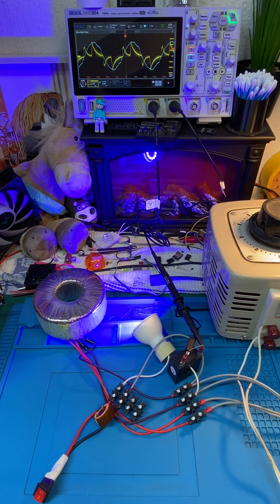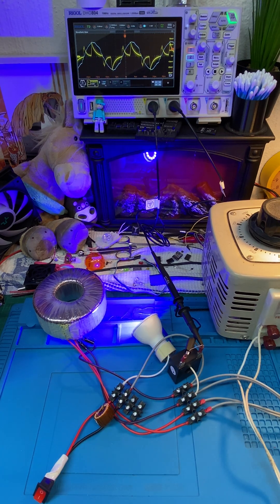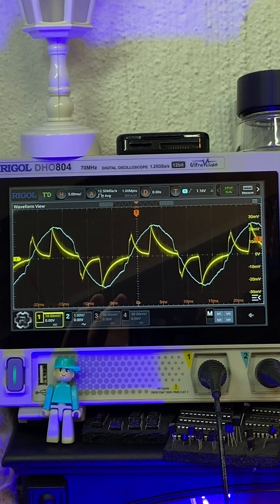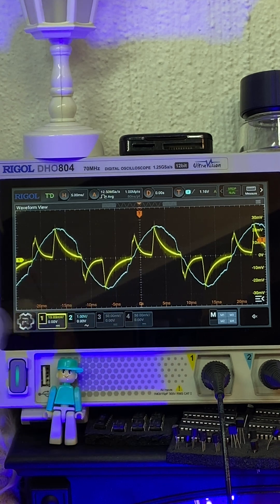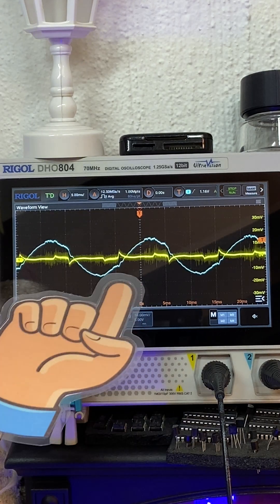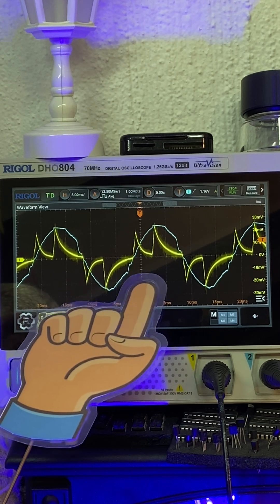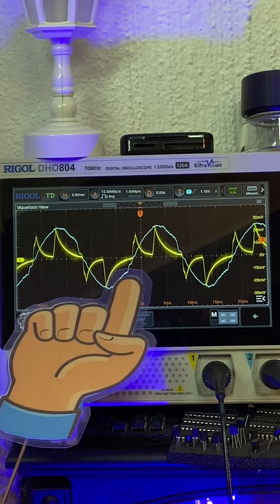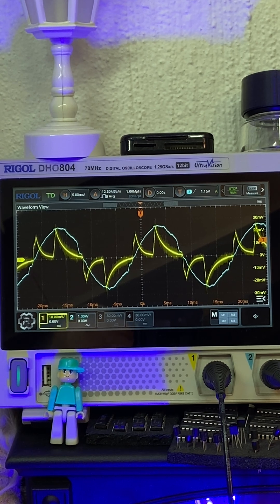Using a voltage transducer to examine the effect of a linear led driver on the mains waveform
I tried adding a 1 mH inductor in series to see the effect, and one would need a much bigger inductor.